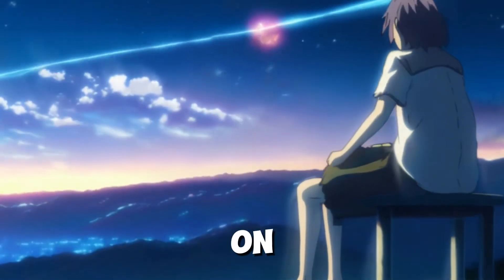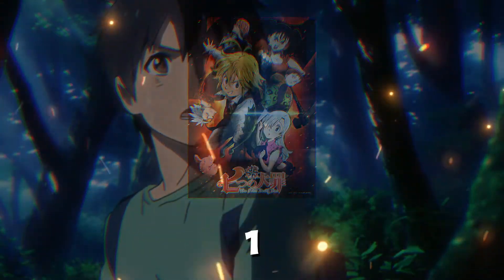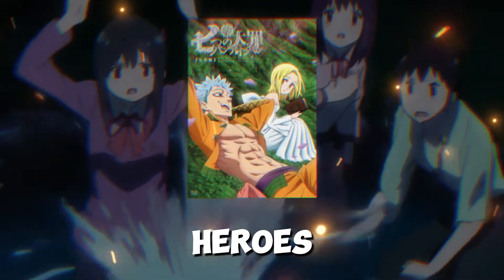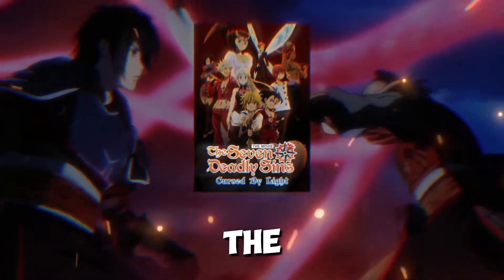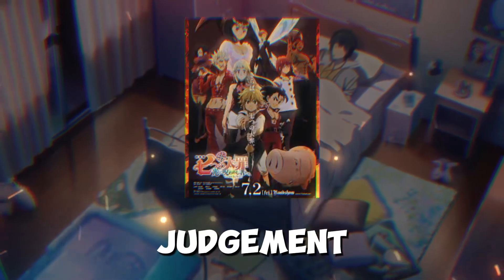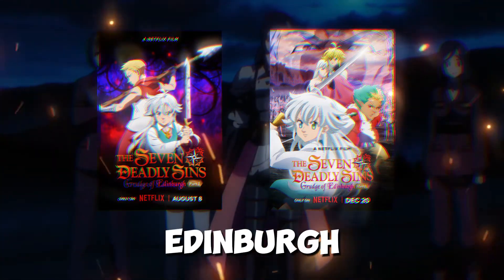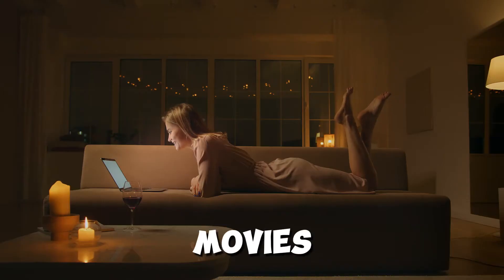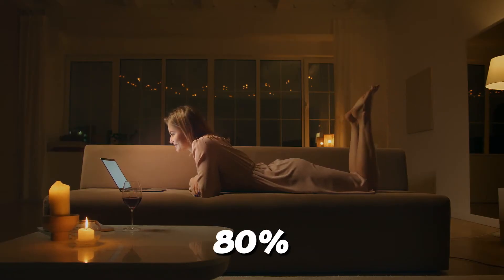How To Watch The Seven Deadly Sins In Order 2024!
Confused about the How To Watch The Seven Deadly Sins In Order 2024? In this video, we'll guide you through the right order to watch the series in 2024, including all seasons, OVAs, and movies. Follow along to enjoy the full story without missing any key details!

In this video, you will learn:

How To Watch The 7 Deadly Sins In Order on netflix

Chronological Order:
The Seven Deadly Sins (Season 1)
The Seven Deadly Sins: Signs of Holy War (OVA)
The Seven Deadly Sins: Revival of The Commandments (Season 2)
The Seven Deadly Sins the Movie: Prisoners of the Sky (Movie)
The Seven Deadly Sins: Wrath of the Gods (Season 3)
The Seven Deadly Sins: Dragon's Judgement (Season 4)
The Seven Deadly Sins: Cursed by Light (Movie)
The Seven Deadly Sins: Grudge of Edinburgh (Part 1 & Part 2)

If you have any questions or recommendations, leave them in the comments below. Enjoy watching The Seven Deadly Sins!